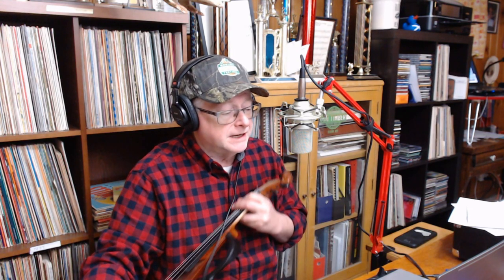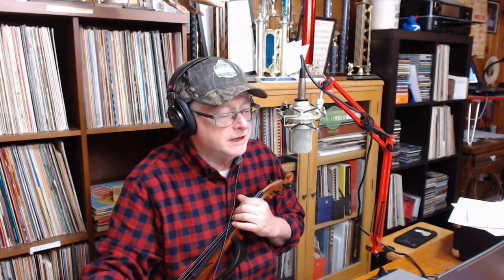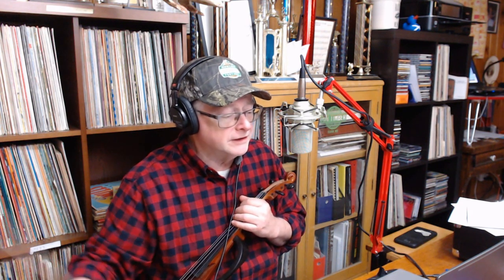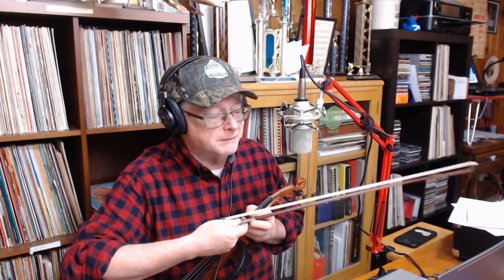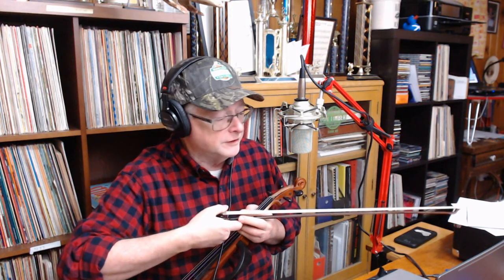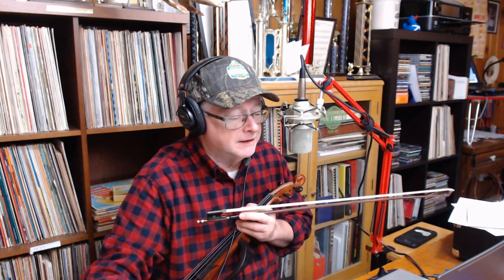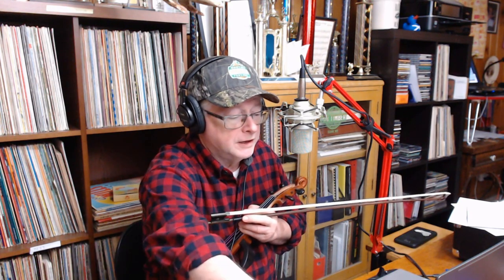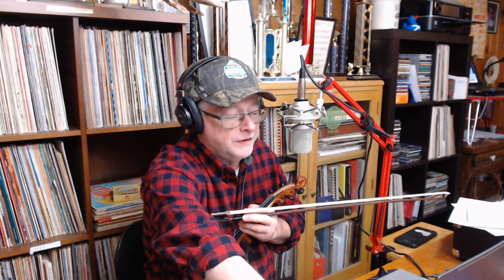50 Years Ago Waltz @BigFiddleShow #14 Highlight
This is a waltz that was commonly heard in Mid-Missouri back in the 1970s from Taylor McBaine or Jimmy Gilmore.